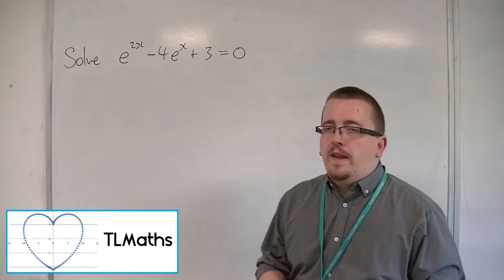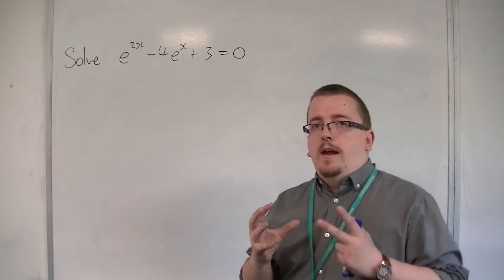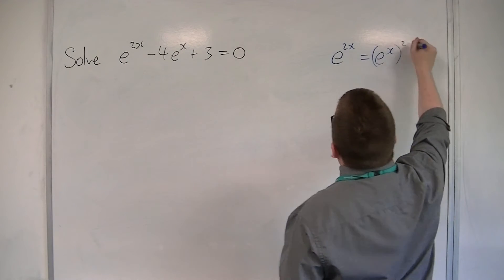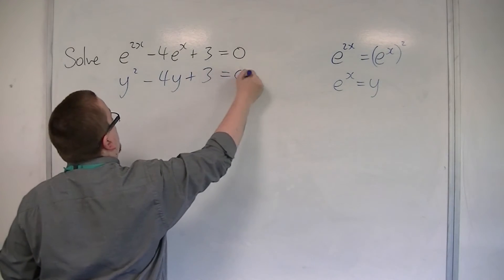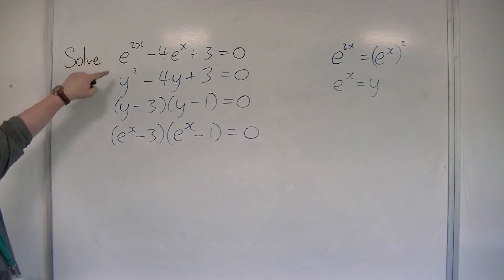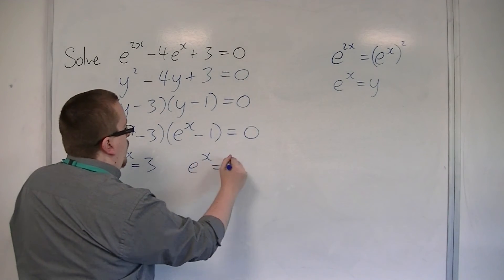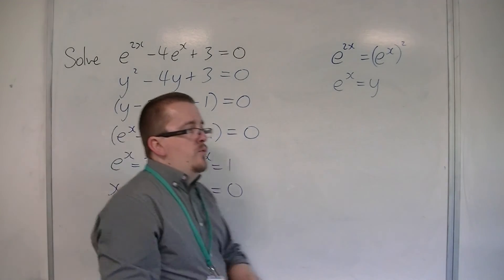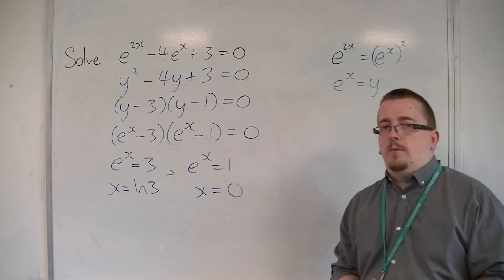OCR MEI Core 3 1.16 Solve exp(2x) - 4exp(x) + 3 = 0